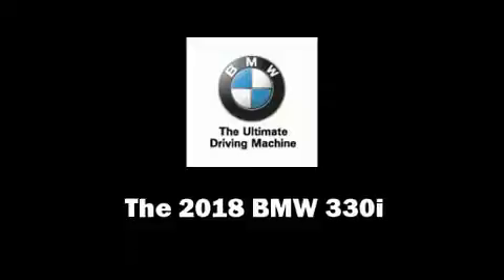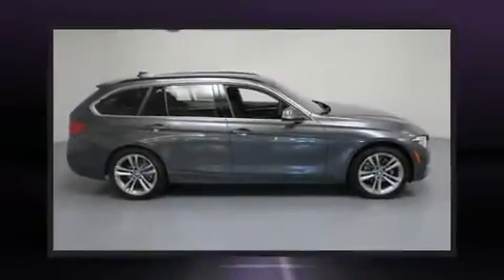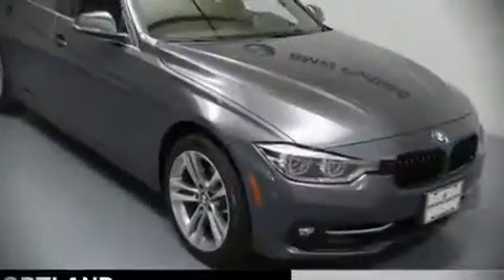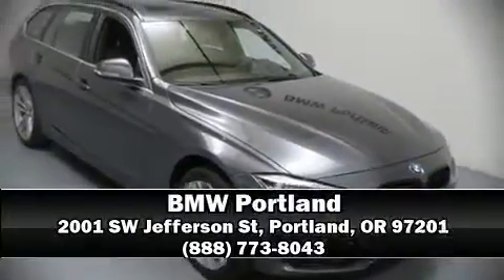2018 BMW 330i xDrive in Portland, OR 97201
BMW Portland
2001 SW Jefferson St

Get excited about the 2018 BMW 330i wagon This 4 door, 5 passenger wagon is waiting for you to take home! Smooth gearshifts are achieved thanks to the efficient 4 cylinder engine, and for added security, dynamic Stability Control supplements the drivetrain. The engine breathes better thanks to a turbocharger, improving both performance and economy. Comfort and convenience were prioritized within, evidenced by amenities such as: power front seats, a leather steering wheel, a built-in garage door transmitter, an automatic dimming rear-view mirror, heated door mirrors, a power liftgate, and much more. Storage solutions are integrated throughout the interior, demonstrating thoughtful attention to detail. For drivers who enjoy the natural environment, a power moon roof allows an infusion of fresh air. Passenger security is always assured thanks to various safety features, such as: dual front impact airbags with occupant sensing airbag, front side impact airbags, traction control, brake assist, anti-whiplash front head restraints, a security system, an emergency communication system, and 4 wheel disc brakes with ABS. Sophisticated all wheel drive assures superb handling in any weather condition. We'd also be happy to help you arrange financing for your vehicle. Please don't hesitate to give us a call.